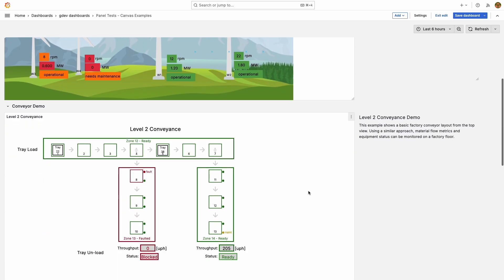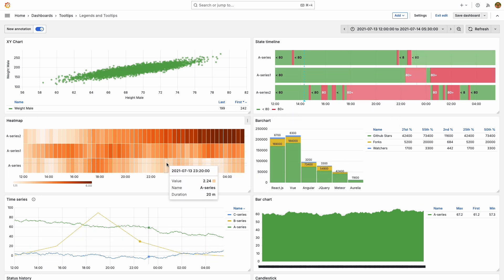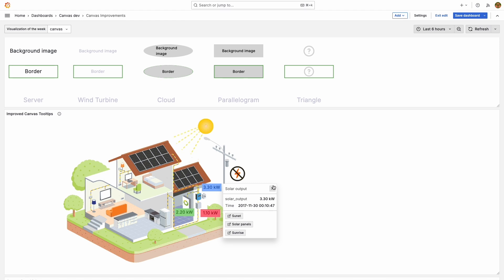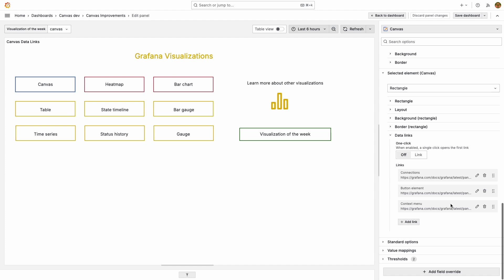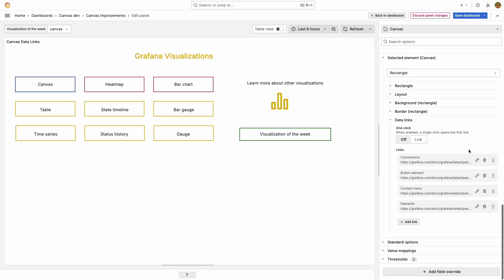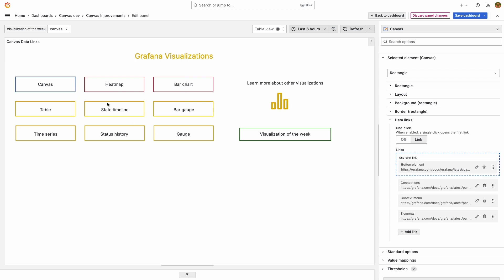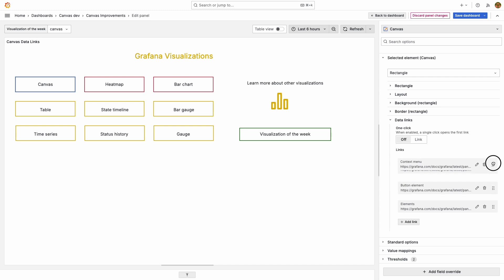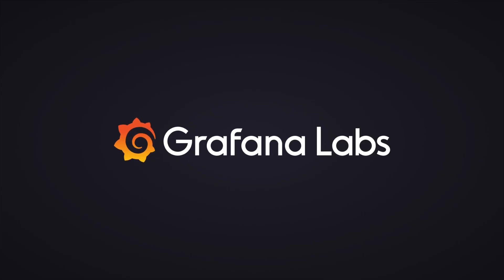Grafana Canvas Standardized Tooltips and Improved Datalinks in 11.2 (Demo)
In 11.2, we've made standardized tooltips and data links improvements in canvas visualizations. These improvements are generally available.

Watch the walk-through from Adela on the DataViz Squad at Grafana Labs.